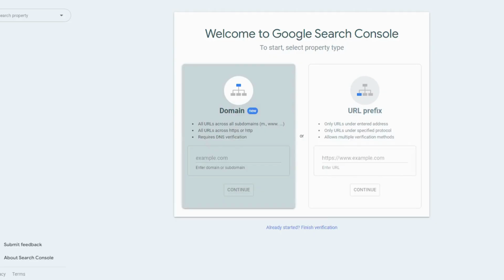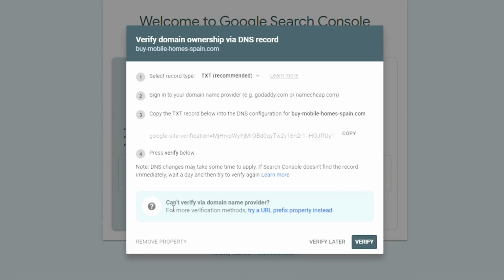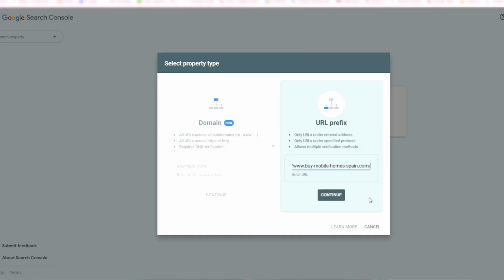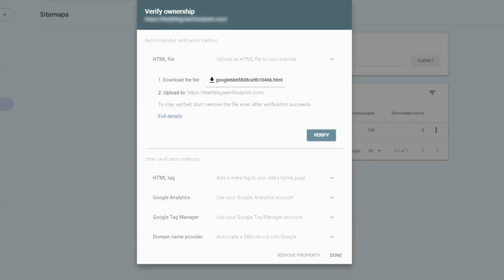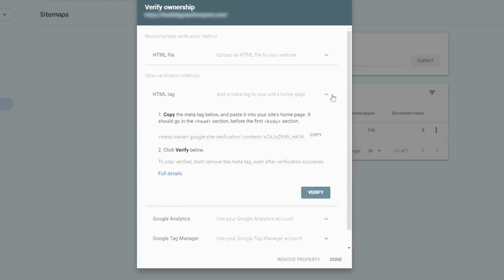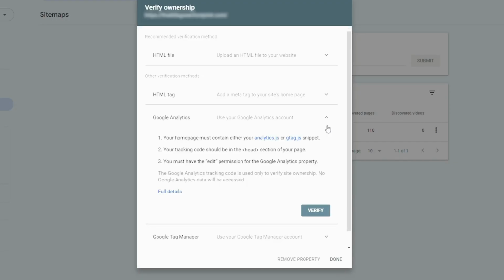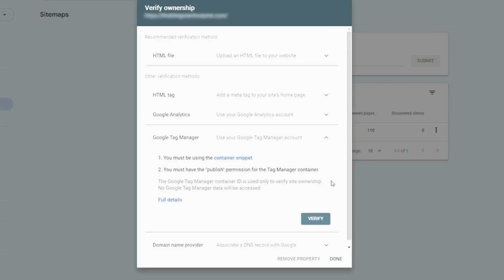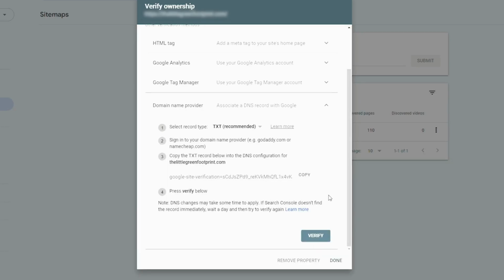How To Set Up Google Search Console | For Beginners | 2024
Unlock the power of Google Search Console in 2024! This beginner-friendly video guide will walk you through the step-by-step process of setting up Google Search Console for your website.  Learn how to verify your site ownership, submit sitemaps, monitor website performance, and gain valuable insights into how Google views your site.

Google Search Console is a free web service that allows you to monitor and maintain your site's presence in Google Search results.

By setting it up correctly, you can:
 👉 Identify and fix website errors
 👉 Submit your site's URLs for crawling
 👉 View search analytics data
 👉 Receive notifications for manual actions and security issues
 👉 Remove outdated content from Google's index

Whether you're a beginner or have experience with SEO, this step-by-step tutorial covers everything you need to know to get started with Google Search Console in 2024. Optimize your website's visibility and rankings on Google by leveraging this powerful tool.

Don't miss out on the benefits of Google Search Console - watch now and take your website's SEO to the next level!